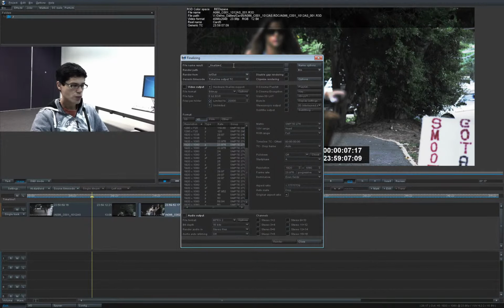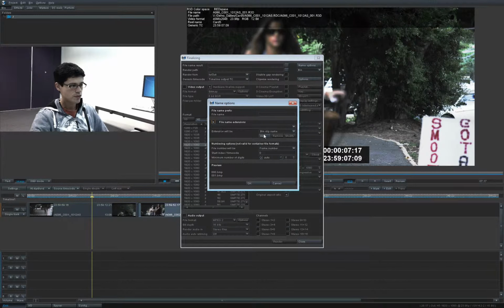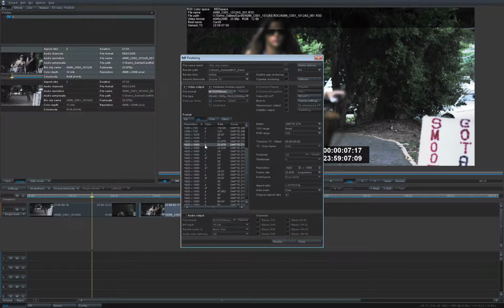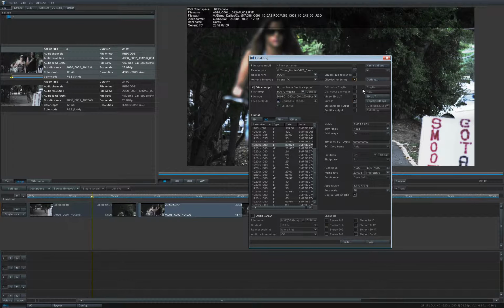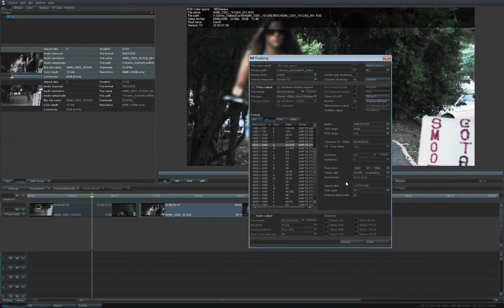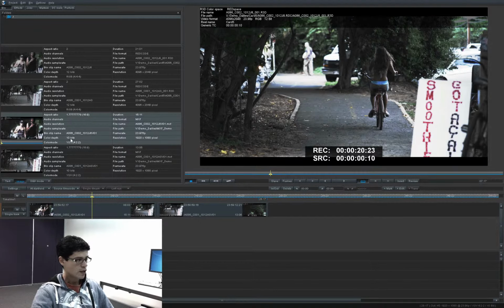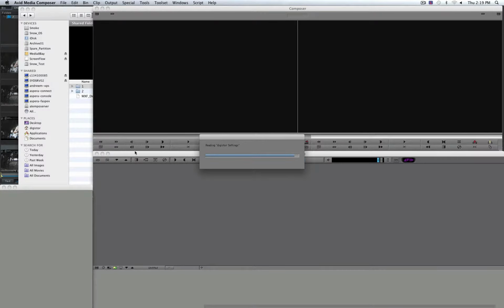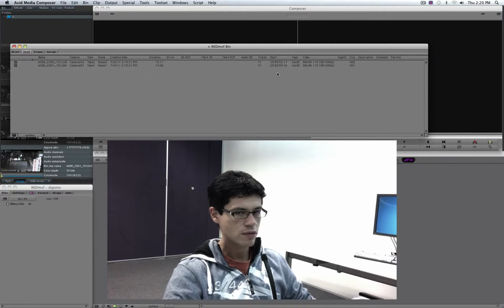DVS CLIPSTER Digital Dailies Tutorial Part 2/2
The world's ONLY tutorial on how to handle and create Digital Dailies with DVS CLIPSTER.

The tutorial shows how to import RED footage and configure the CLIPSTER application.
It will guide you through the interface and explain how to generate DNxHD files for editing in Media Composer.